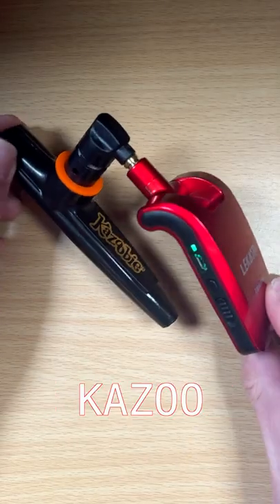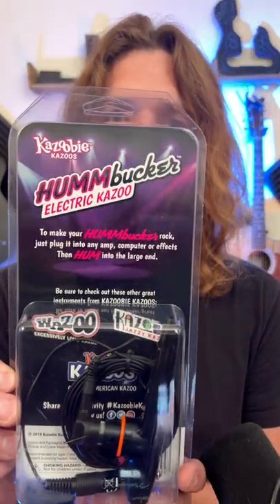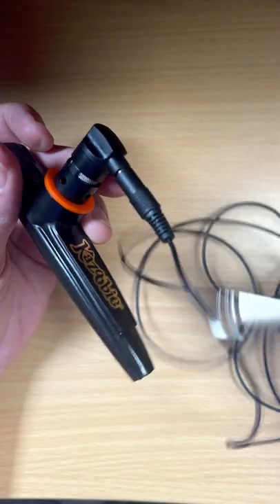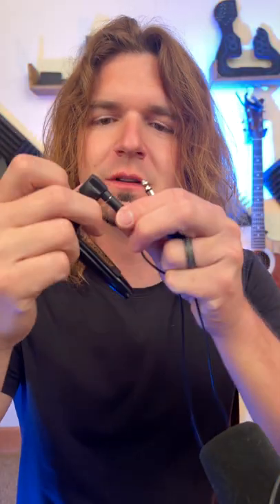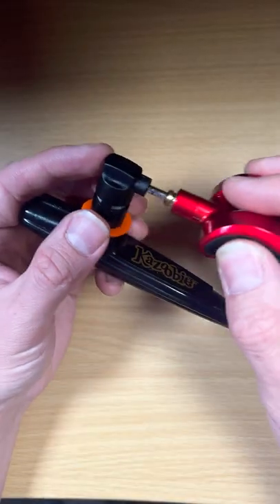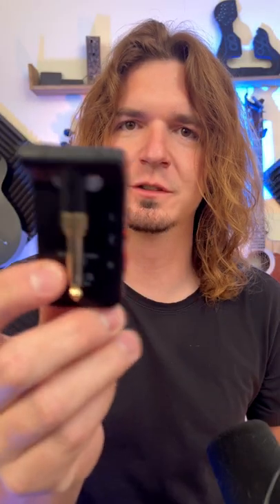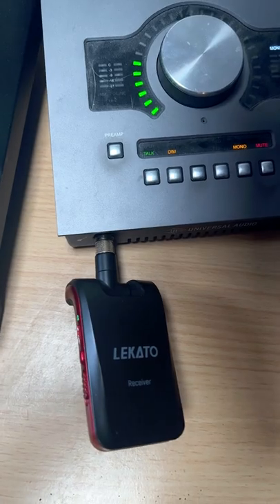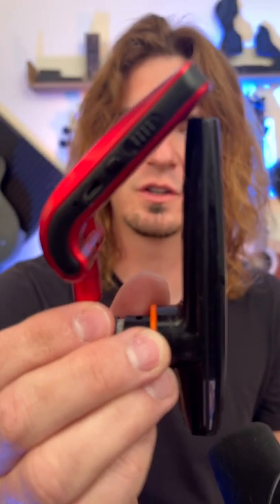Wireless Electric Kazoo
Here's how to create a wireless electric kazoo...

◆ ELECTRIC KAZOO ◆

◆ LEKATO - 3.5mm WIRELESS SYSTEM ◆